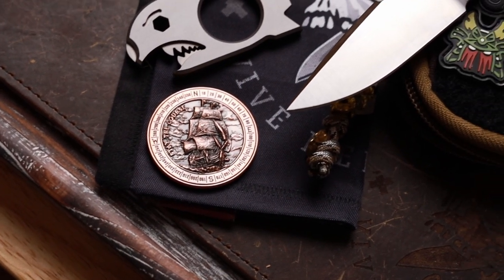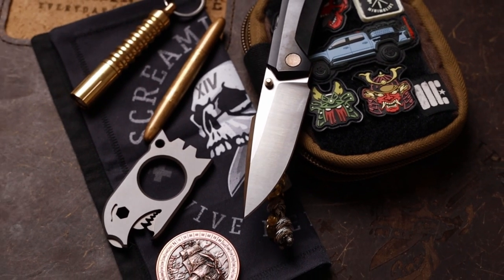Is the RAIDEN good?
My full review, Plunder or Plank, of the very hyped up Null Knives Raiden. Does it live up to the hype?
Logo from @grayscale_carry on Instagram